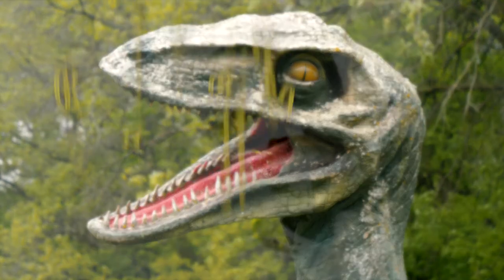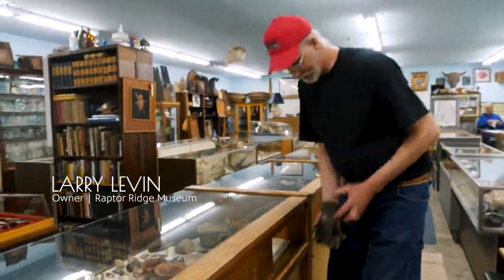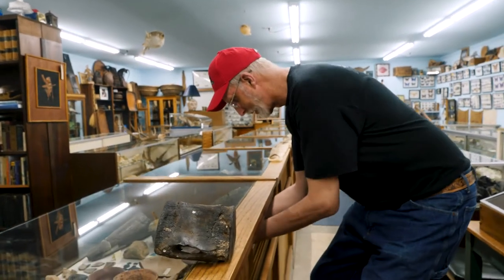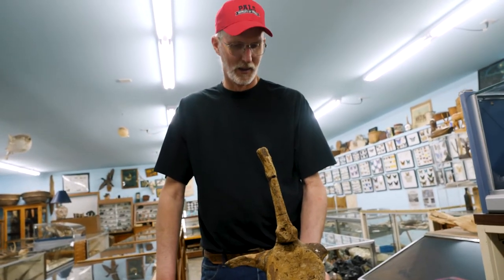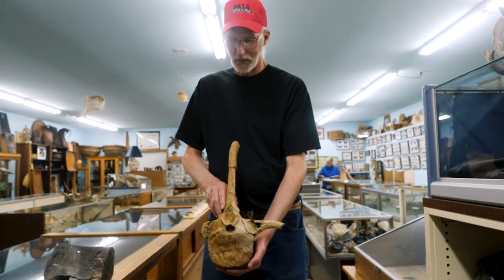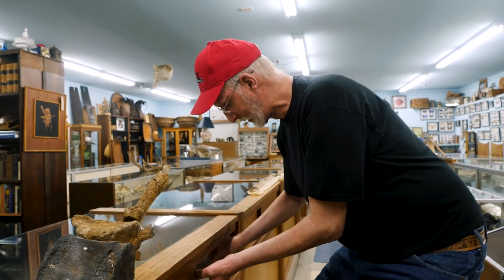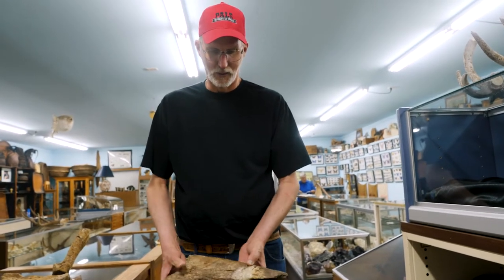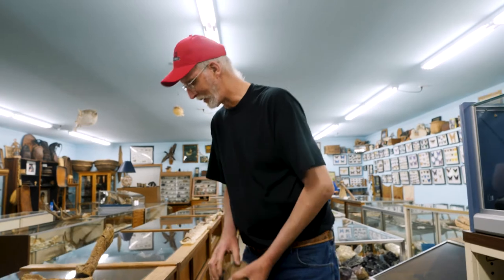Triceratops? Check! | Raptor Ridge Roundup!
In this installment of Raptor Ridge Roundup, Larry shows us this rare vertebrae!

Postcards is an award-winning series showcasing the arts, history, and cultural heritage of western Minnesota and beyond. Funding for Postcards comes from the Minnesota Arts and Cultural Heritage Fund.